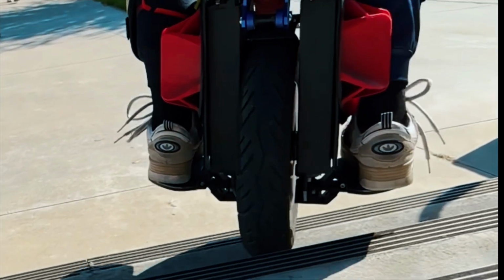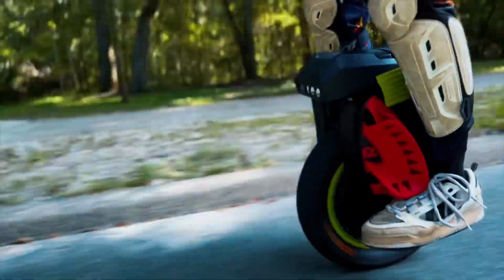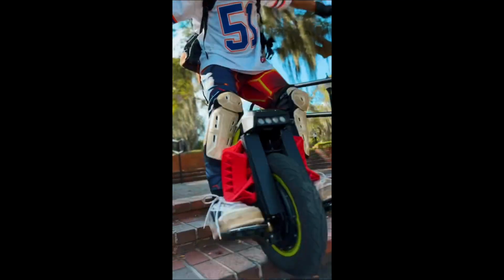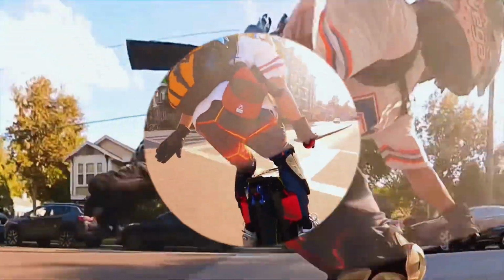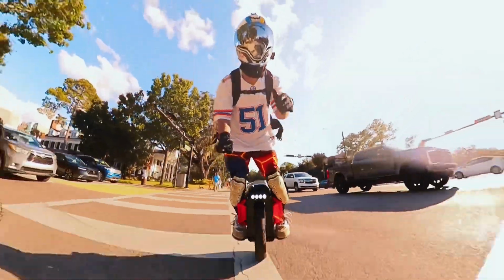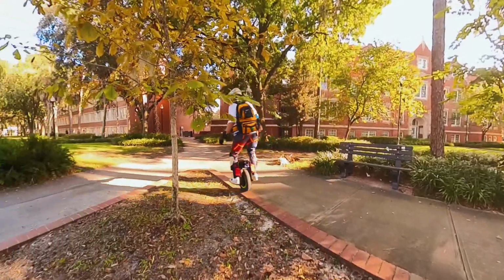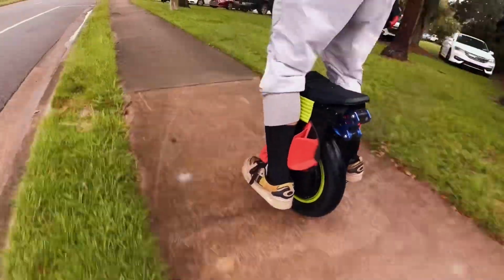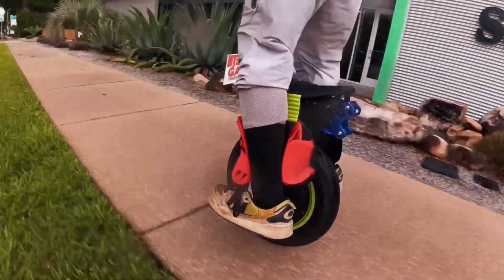The T4 pro, This is convenience in 2024 - most practical EUC of the year.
Electric transportation in 2024 doesn’t have to be cumbersome. It doesn’t have to break the bank. It doesn’t have to be the cutting edge of death machine speed rockets. There will always be something new - something faster and something better.

If you don’t figure out what your needs are, you will go broke in the space race.

I’ve felt this before building pc’s , every year trying to buy the next best thing. Became taxing and eventually you have to decide what games you want to play and what you need to play them.

This EUC hobby is no different.

Don’t go broke , when all you wanna do is have fun and frolic … find something used

Or a new t4 pro may just fit the bill for you.

Cheer’s guys and if you want to buy the P1 max gloves, the T4 Pro or the master Pro version three - they can all be had through our friends locally at the PEV connection. (Euc’s in Florida) no coupon codes  ​⁠

If you’re interested in the P1, max gloves or the E rides pedals and you don’t live in Florida simply head up  Afeez at E-rides direct ! (Euc’s in the uk and abroad coupon code “JohnnyGoVroom ​⁠

As always companies that have helped me to arrive at the video you were watching show up a sponsors, but I am never paid to make any of these videos or make any of the statements that I make with that said I do get a small kickback from some purchases that you make utilizing the codes that I have below that I have listed below the scope of offerings and service as well as the products manufacture as it applies-  their products I use that I don’t have affiliations with and that’s because they are not necessarily something I feel is an amazing product as a finished product as muchyy as it is something that accomplishes a goal, regardless of shortcomings abundant.